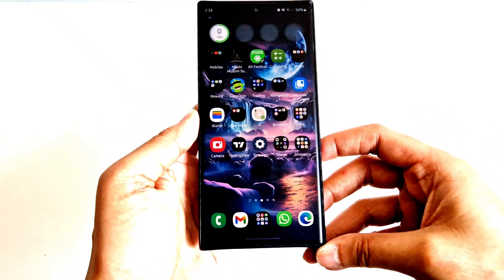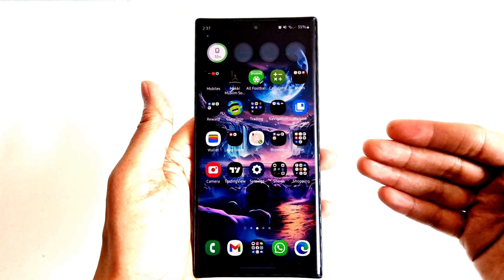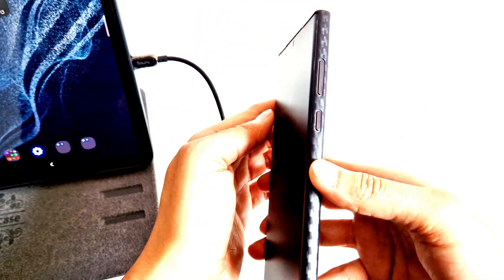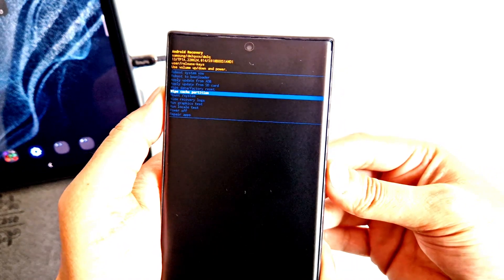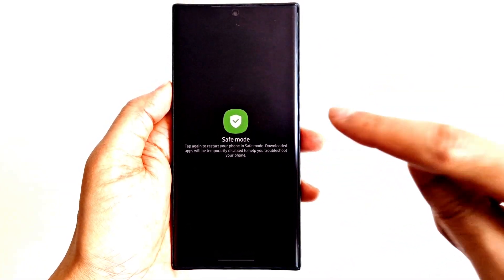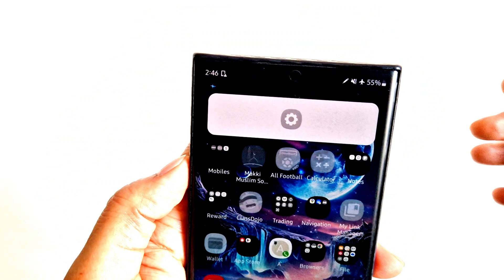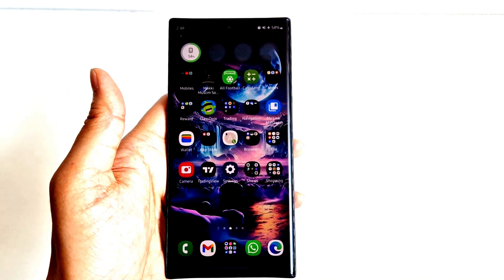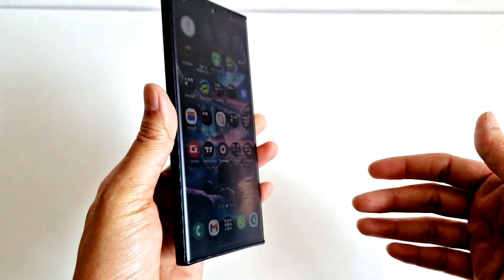Some Tricks to Fix Overheating Battery Drain on Your Phone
Follow these few steps to fix issue with your phone.